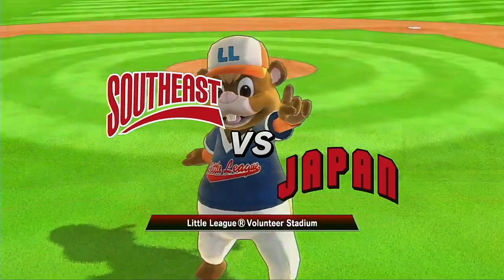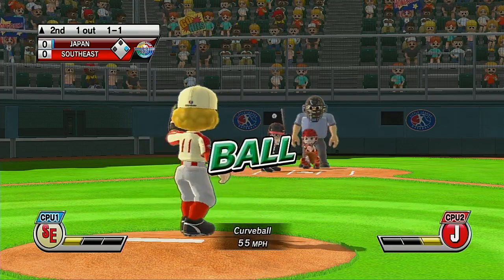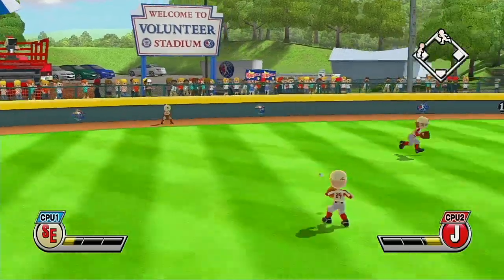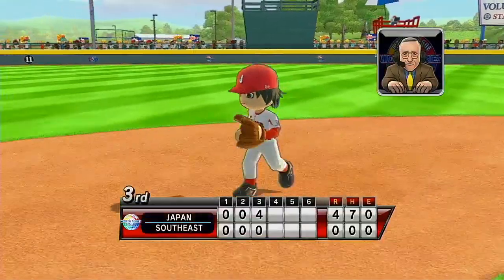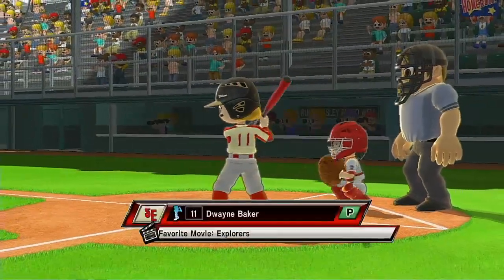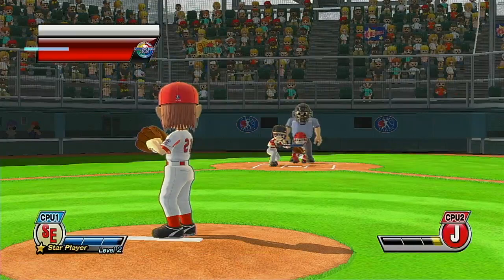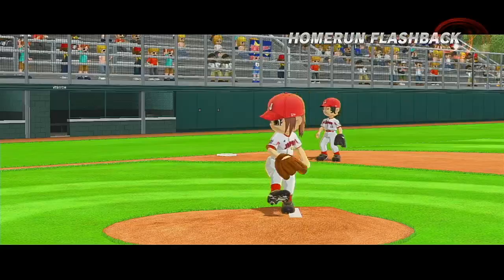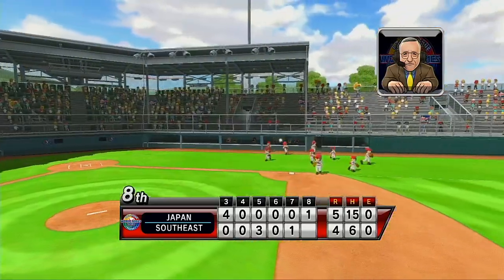LLWS 2020 Third Place Series Game 1 Southeast VS Japan